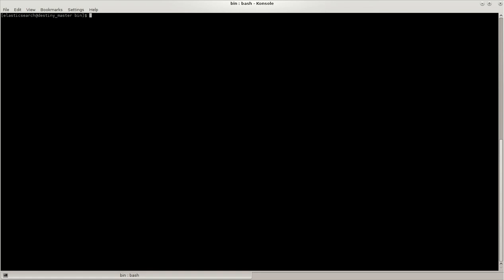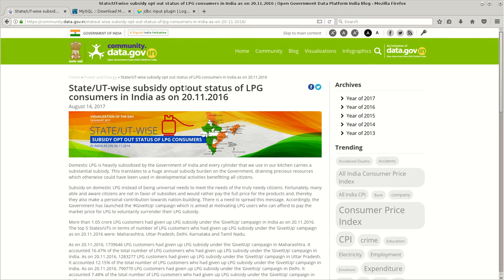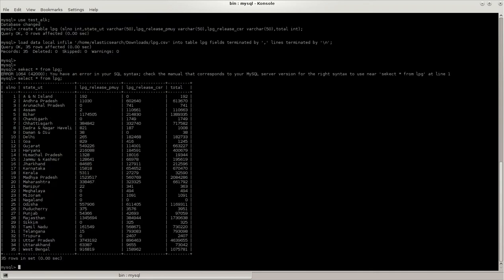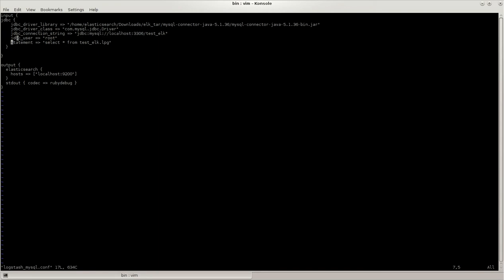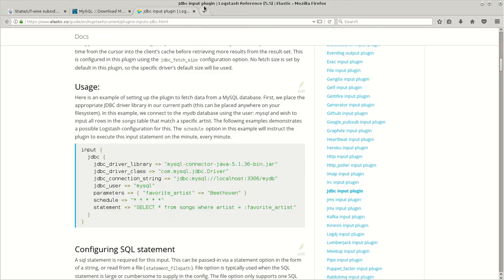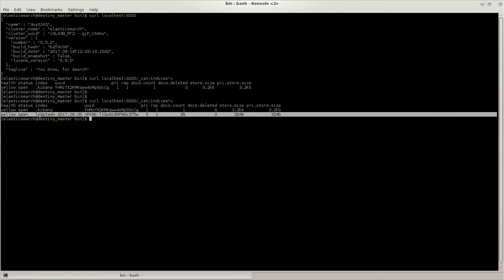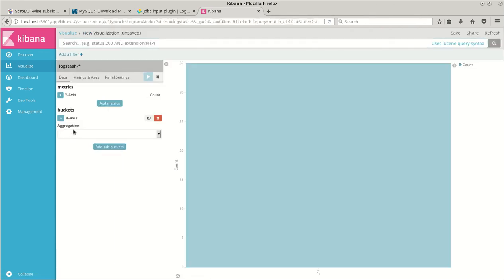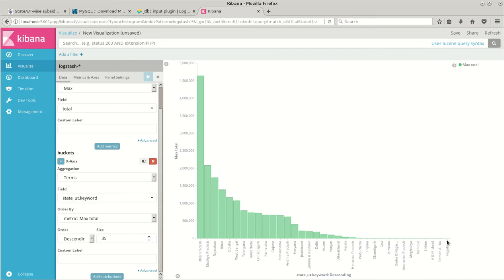mysql logstash elasticsearch kibana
Demonstration of ingesting data from mysql through logstash jdbc  plugin to elasticsearch and some insights with kibana.